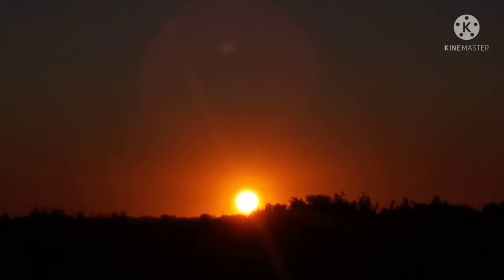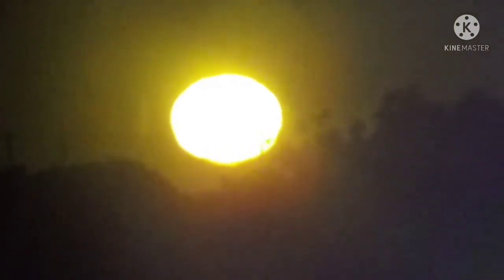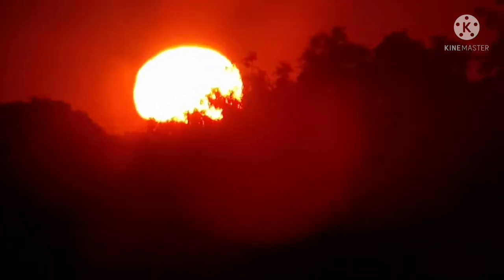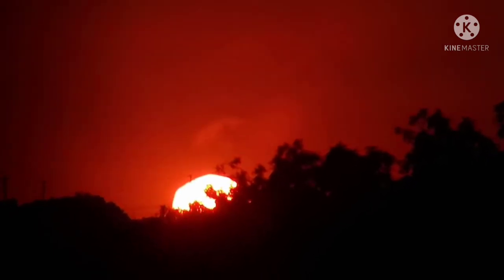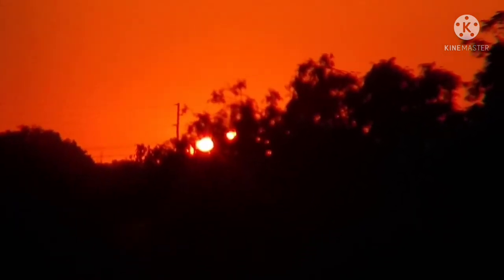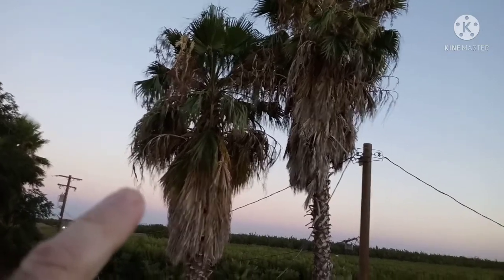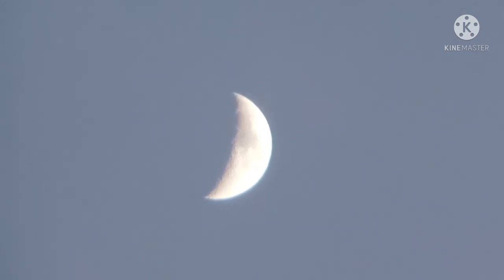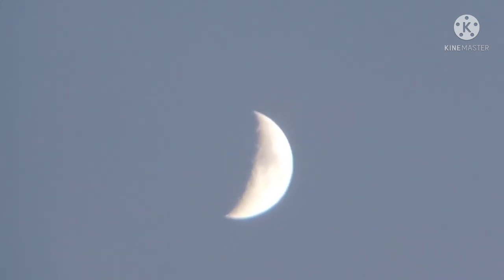7/15/21 Evening Sky View/Sunset/Moon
Taken on 7/15/21 @ 8:18 pm. Observing the evening sky view, sunset, & moon.